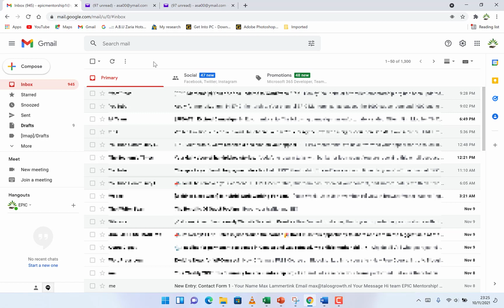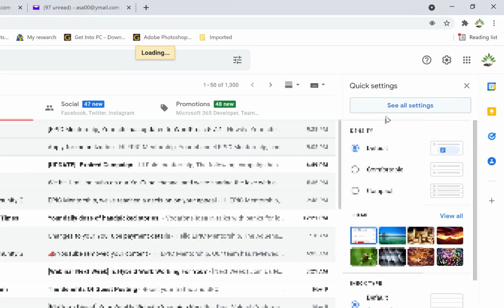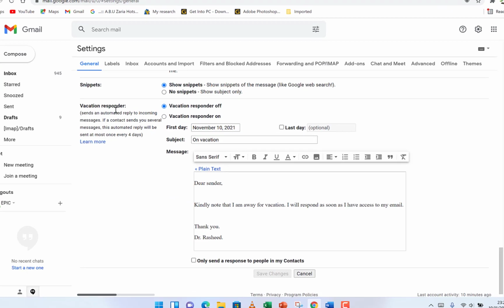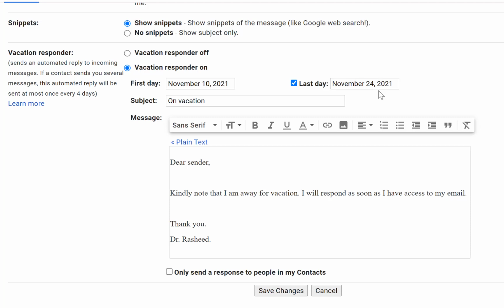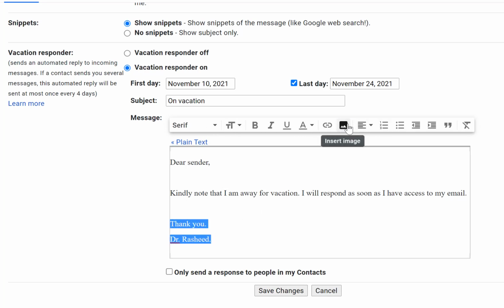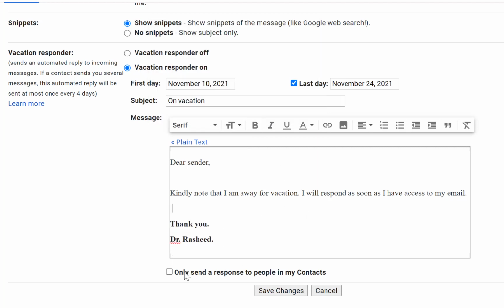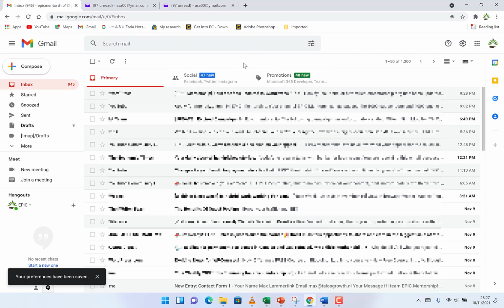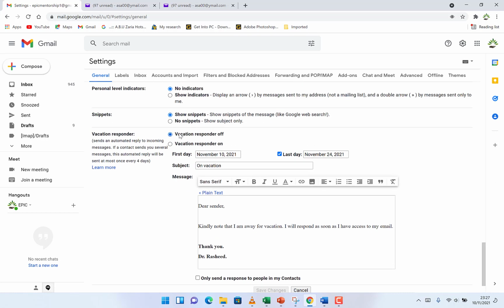How to Set Up Out of Office Auto-Reply in Gmail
In this video, you will learn how to set up automatic replies for your Gmail account when you’re going to be out of the office on vacation.